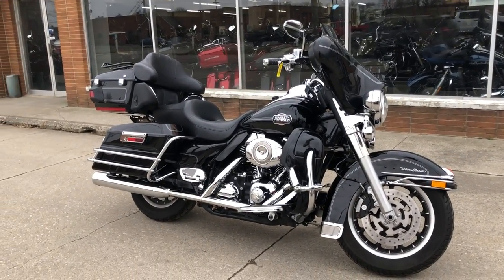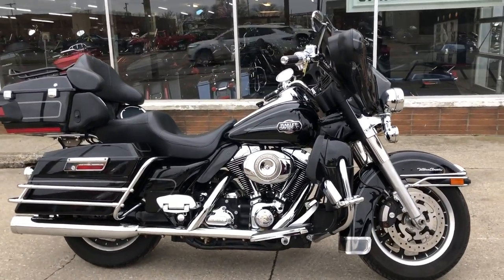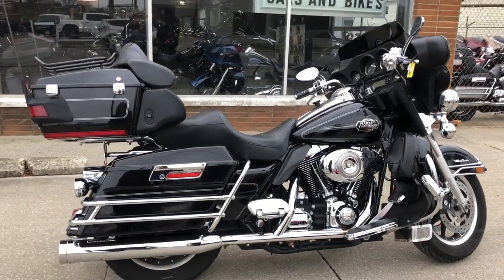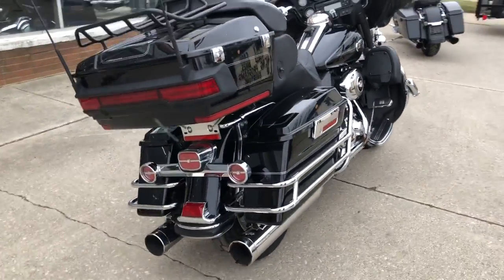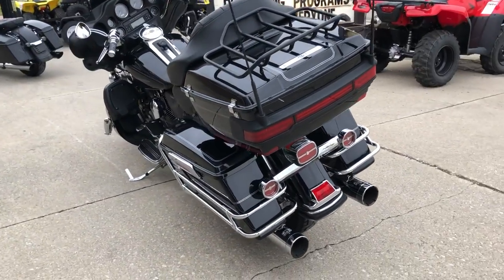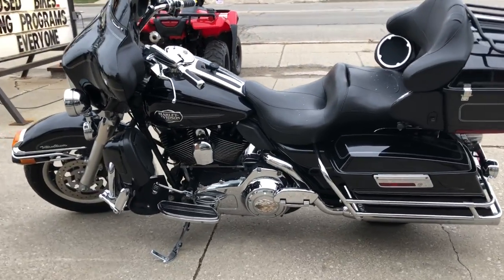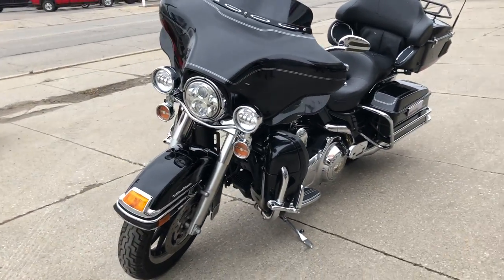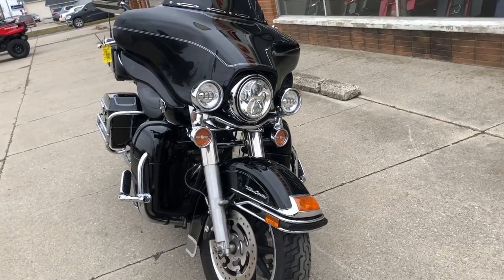2008 HARLEY ULTRA CLASSIC FOR SALE IN MI WITH TONS OF CHROME U6625